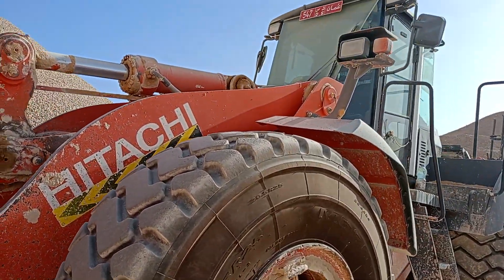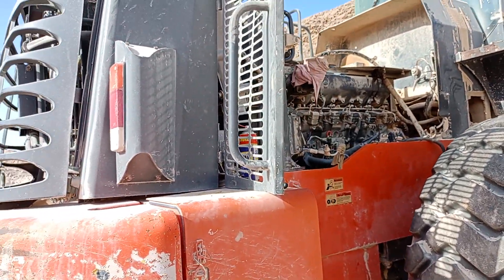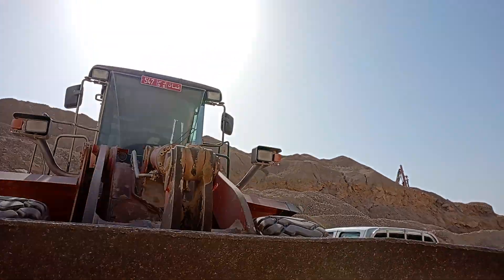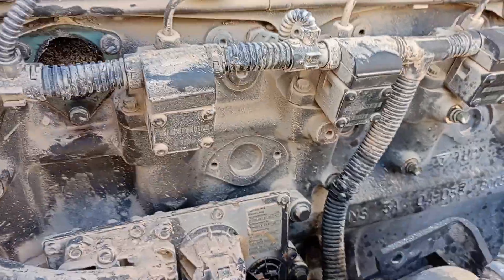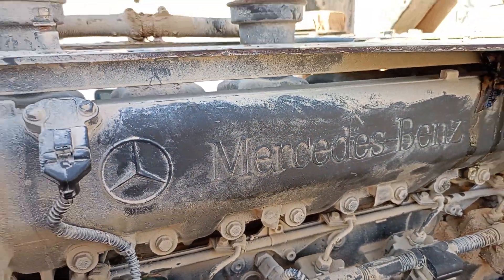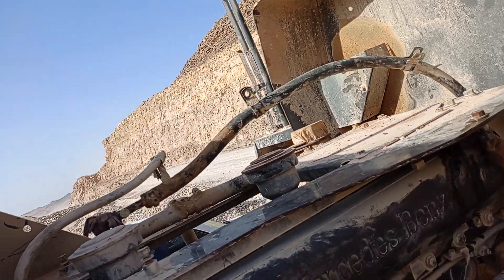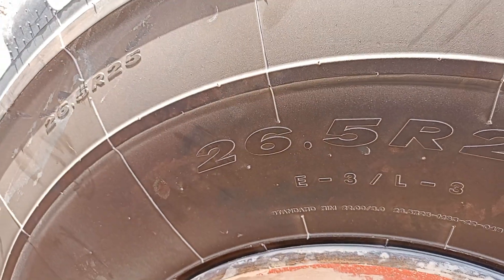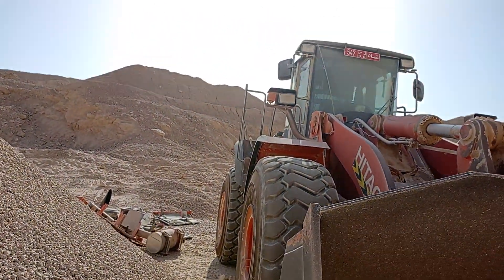Zw310 Engine Repair Engine Faultes open ZW310Engineproblems Hitachi loader wheel loader engine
Hitachi Construction Machinery Americas Inc. The ZW310-6 wheel loader has an operating weight range of 53,310 to 54,390 lbs. and is equipped with a 285-hp (gross) Cummins QSL9 Tier 4 Final-certified engine that does not require a diesel particulate filter, which reduces maintenance costs.Engine Rated Power (kW):233 kW (312 hp)

Operating weight (kg):24 260 – 24 710 kg

Available in:Europe

The robust ZW310-7 wheel loader delivers an ultra-reliable performance in challenging conditions, as well as exceptional safety, comfort and uptime to operators and owners across Europe. Equipped with an industry-leading cab, intelligent safety systems and unrivalled visibility, it benefits from many years of extensive research by Hitachi into the needs of customers.You can count on a powerful performance, low total cost of ownership and exceptional efficiency with the new ZW310-7 wheel loader. Built to the highest quality standards, it will significantly boost uptime on busy quarries and large recycling plants, and have a positive impact on profits